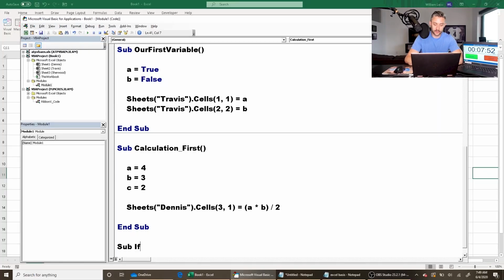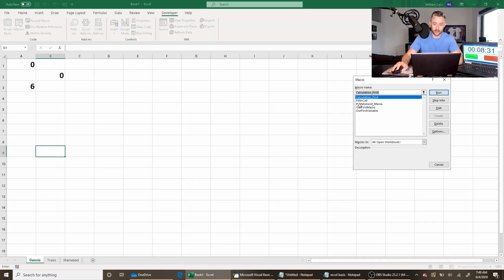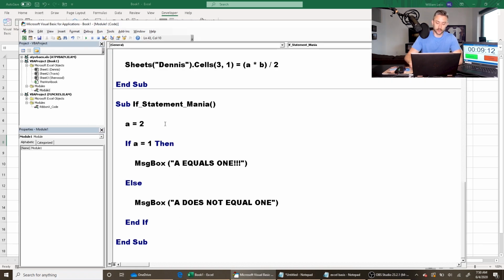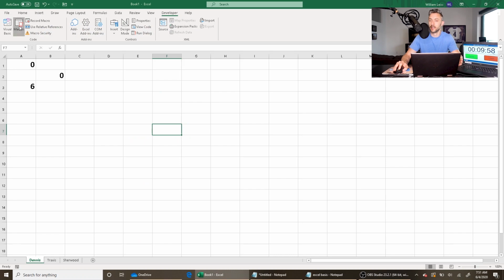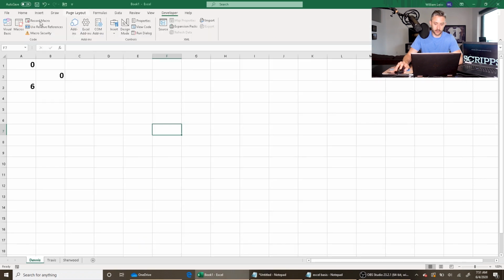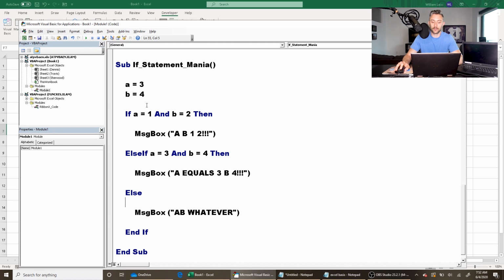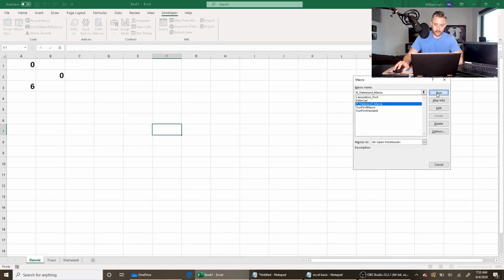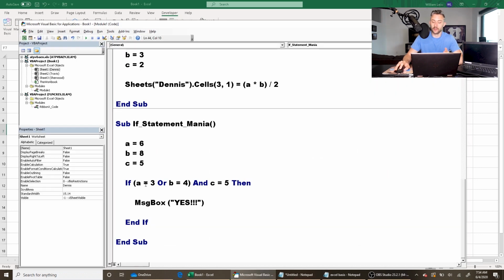Learn 90% of Excel Macros (VBA) in 38 Minutes - Part 5: If Then Else Statements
This is a series intended for absolute beginners when it comes to writing and executing macros in Microsoft Excel. The hard part for many is not knowing where to begin - this video shows you how to get started and teaches you core concepts that constitute 90% of everything you will do when it comes to writing and using macros.

Part 5 shows you how perform conditional If/Else statements